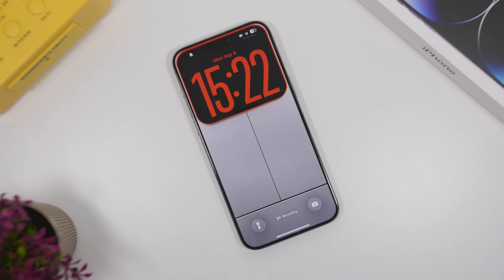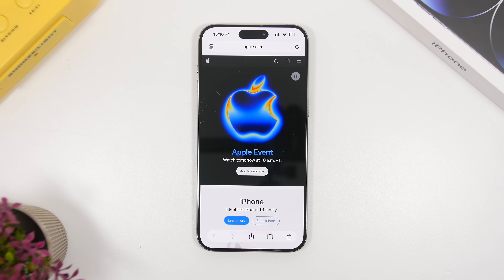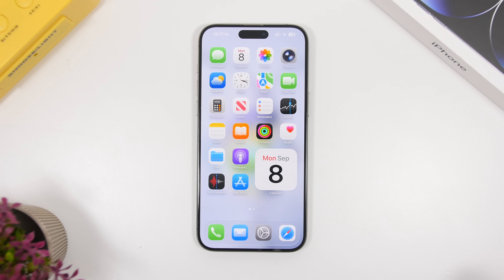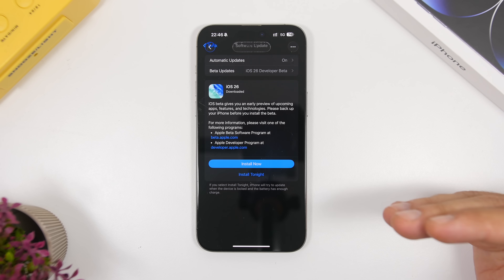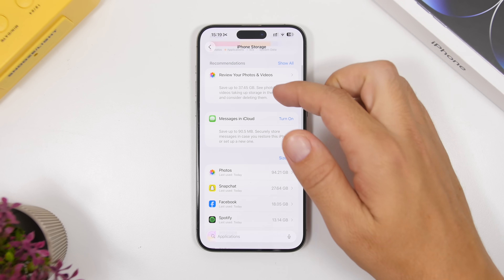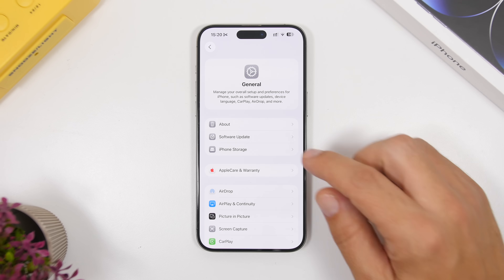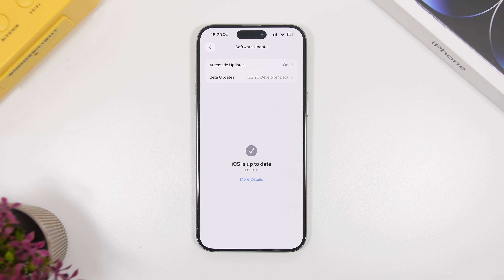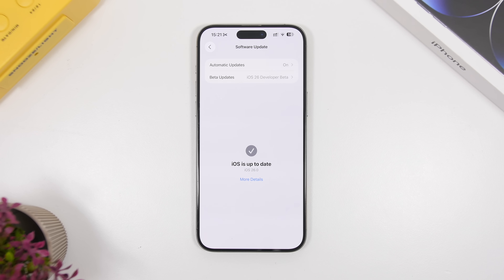iOS 26 RC Imminent - DO THIS !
iOS 26 RC should be released tomorrow as the last release before the iOS 26 public release.

In this video you can learn things I think you should do before you update.